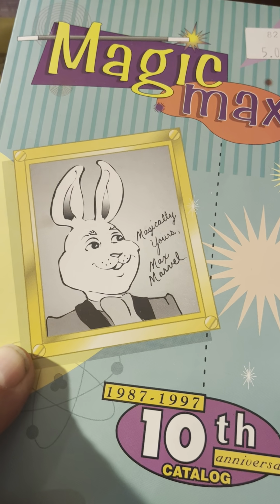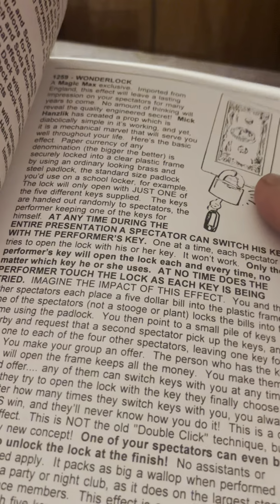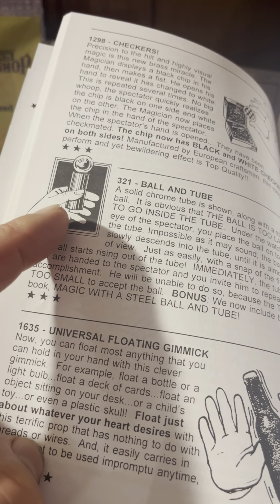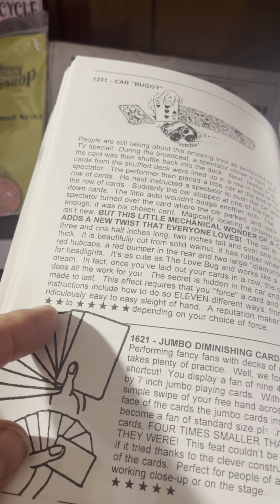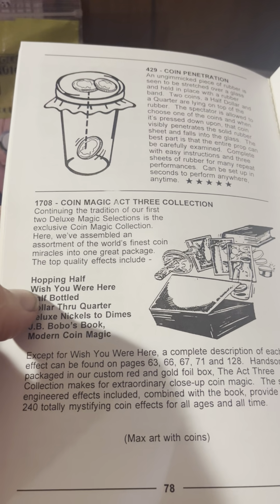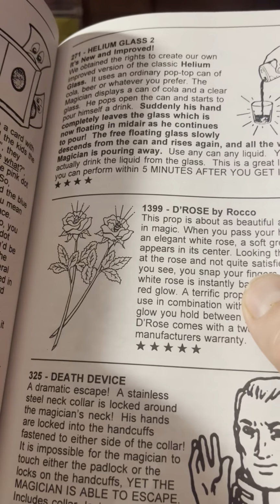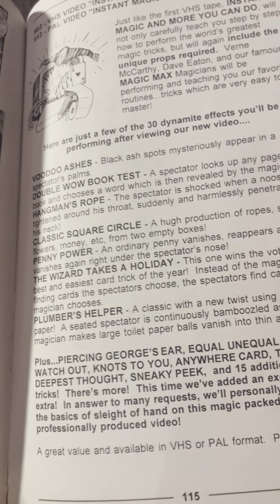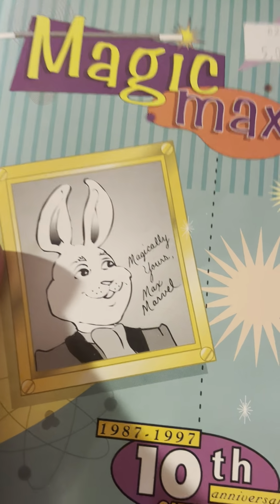Reading the last catalog from Old Town/Magic Max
The final catalog from the first magic shop I did business with